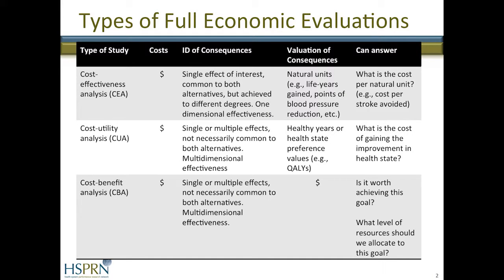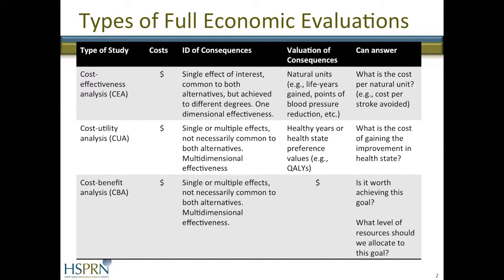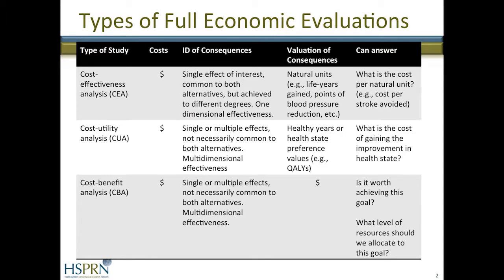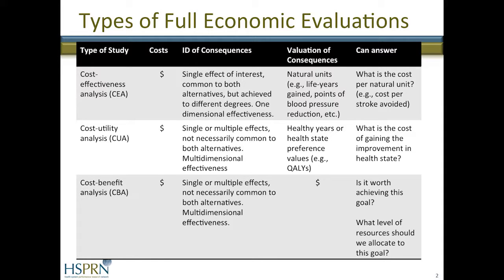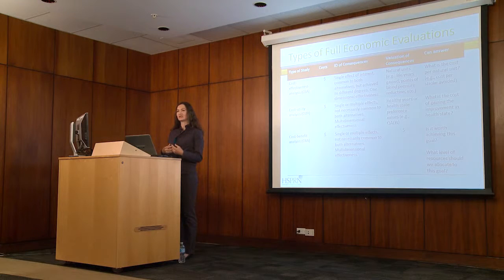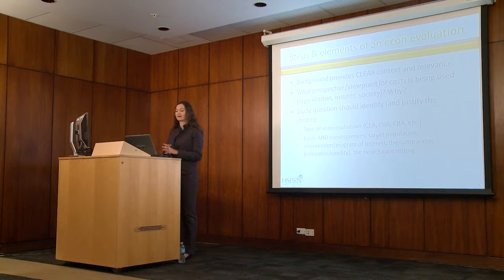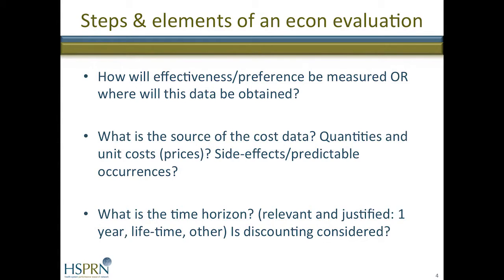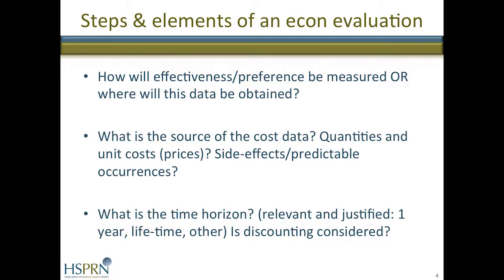3 Maude Laberge & Seija Kromm Economic Evaluations HD